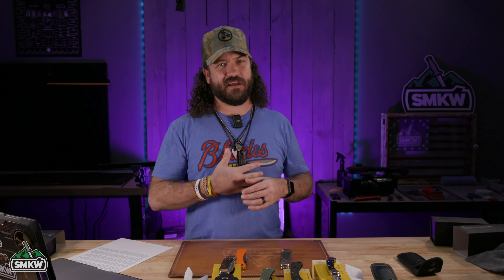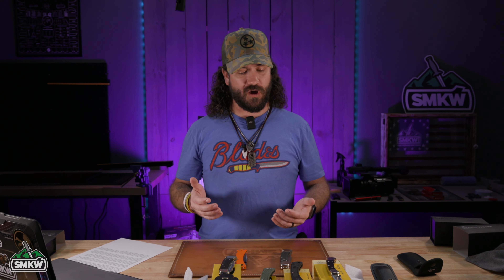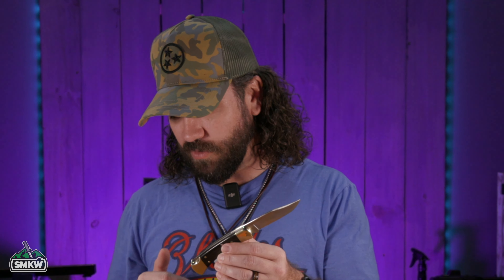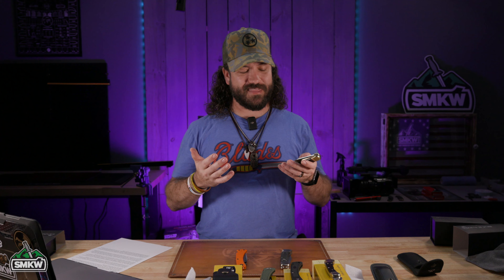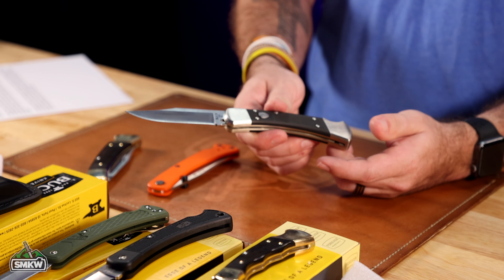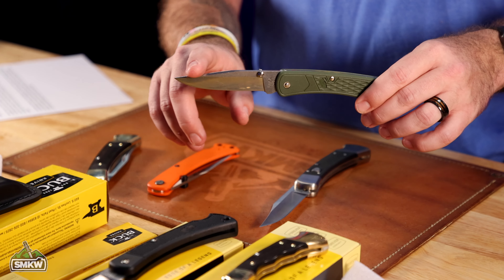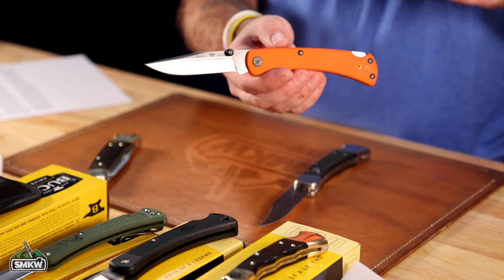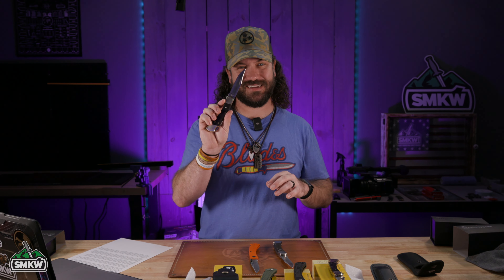History of the Buck 110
You know it and you love it, the Buck 110. Check out its history in this video!